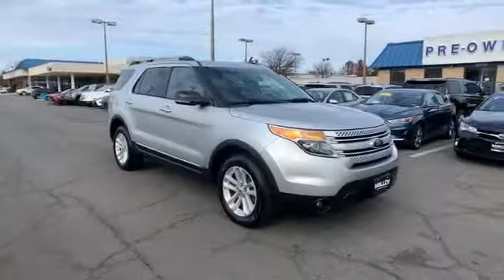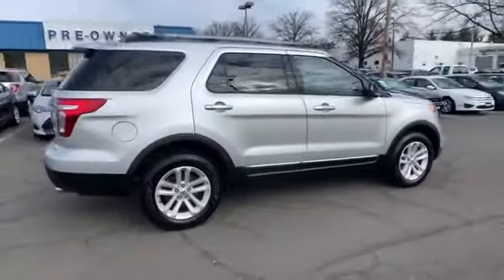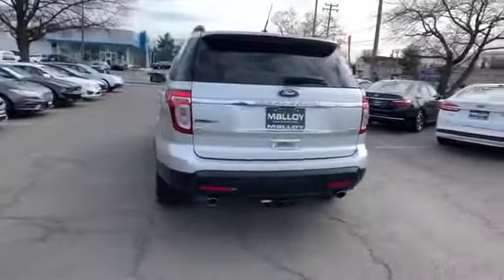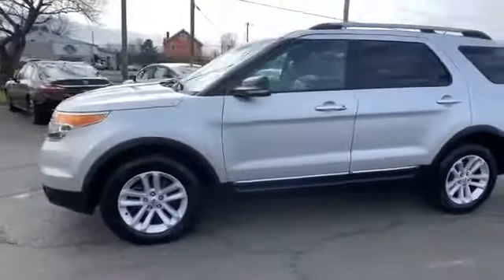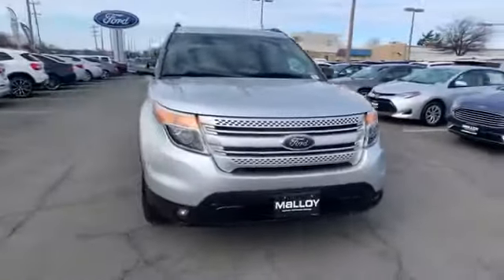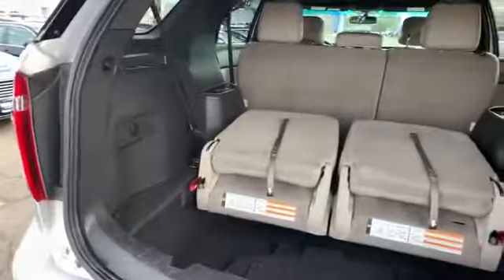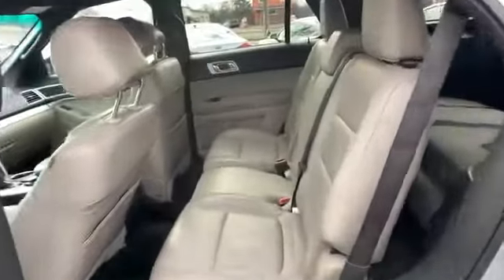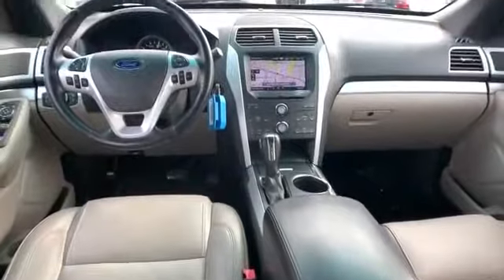Used 2013 Ford Explorer XLT Alexandria, Arlington, Springfield, Falls Church, Fairfax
2013 Ford Explorer XLT 1FM5K8D80DGB03023 Video

This 2013 Ford Explorer XLT 1FM5K8D80DGB03023 is full of phenomenal features such as: